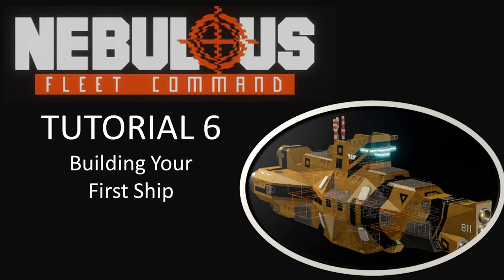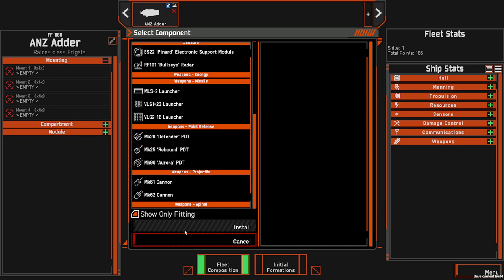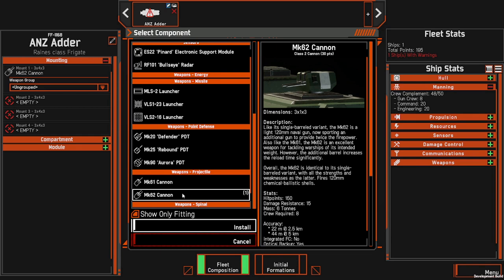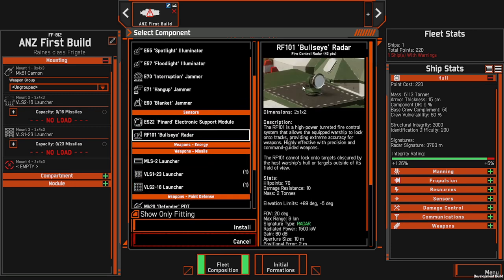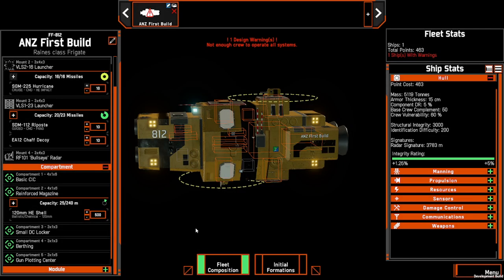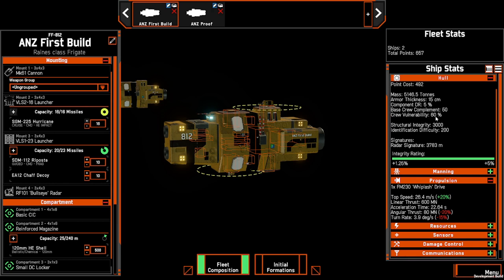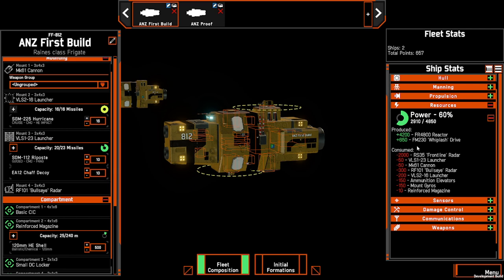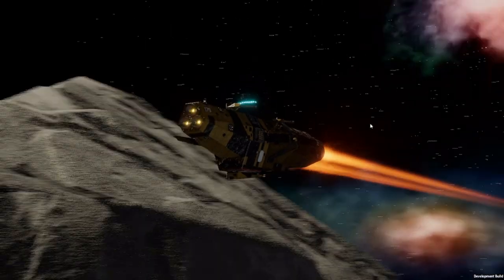Tutorial #6 Building your first ship | NEBULOUS: Fleet Command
A tutorial on how to build your first ship in Nebulous Fleet Command.

Timestamps below:
00:00 Introduction
00:22 Fleet Editor layout overview
04:50 Understanding resources and ship/fleet constraints
08:23 Building your first ship, a demo
13:55 Understanding Ship statistics
19:24 Formations - See Ep 2 for detail
19:48 Ship hulls to build from
20:33 Final Thoughts

Footage captured from Pre-Alpha Access and mechanics may change at a later date.